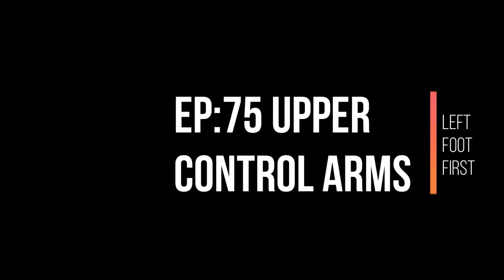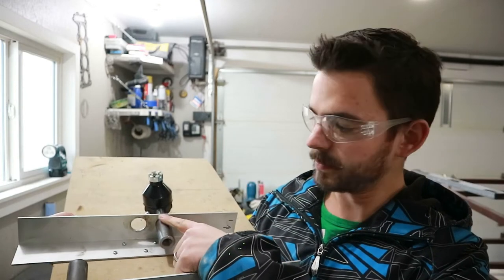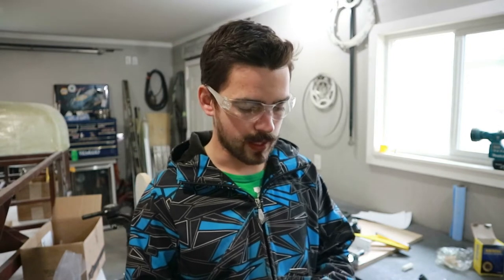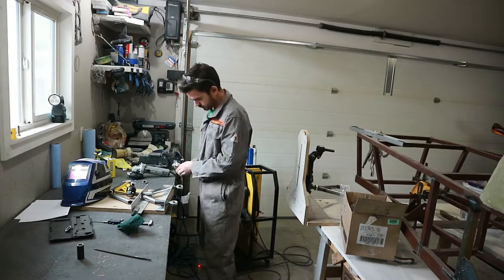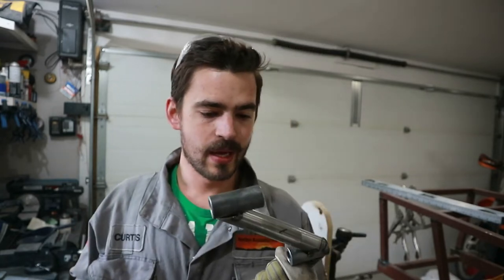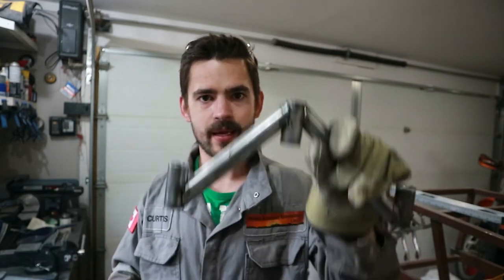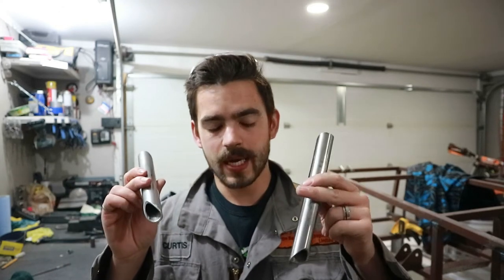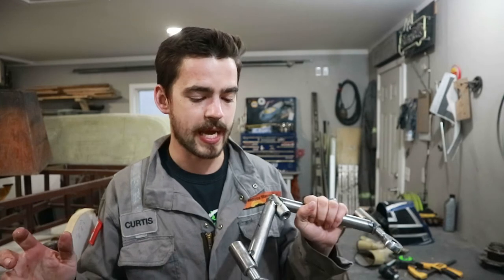Ep 75: Upper Control Arm Build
With the lowers done last week we make some upper control arms to match them.